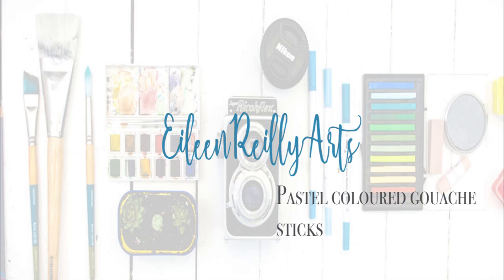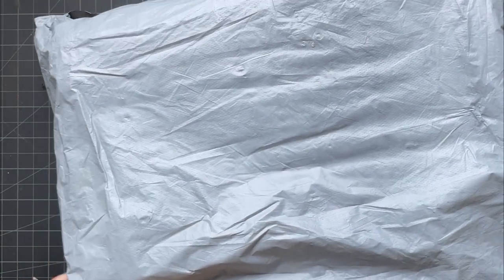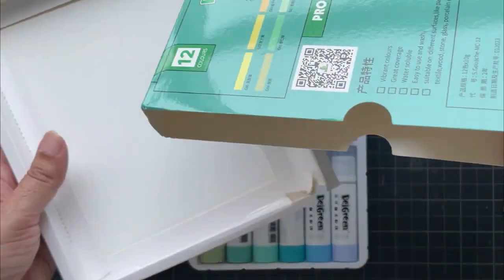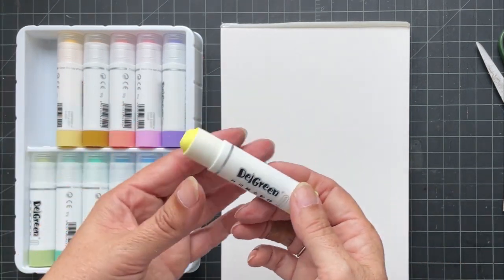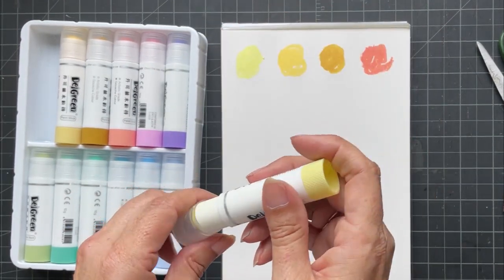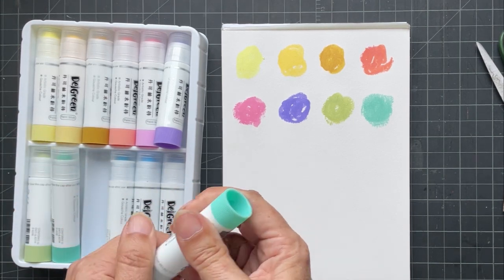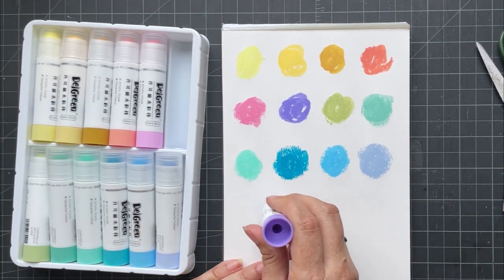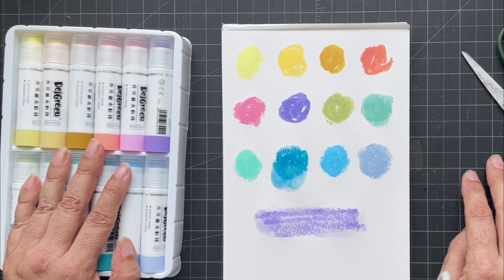Pastel Coloured Gouache Sticks by Delgreen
Just a short video to go with the previous video about gouache sticks. I love these and yes I will be doing a demo using them and some other new to me products soon. This is just a quick swatch out video.

Are they great and lightfast? Probably not the latter. They are great for getting a quick swatch of colour down and to layer upon. You have to let them set up for a little bit in order to be able to go over them with other media like coloured pencils or pen. A little water also helps. They don't blend out like Neocolor II (product idea - a large chunky size Neocolor would be great, Caran d'Ache!). I am using these for the texture they produce rather than trying to blend it away. And I'm using them in sketchbooks and not for commissions so the lightfast part doesn't bother me. And I'm also using them just for fun! That's a great reason, isn't it?

I bought these on Ali Express but they can also be found on Amazon.